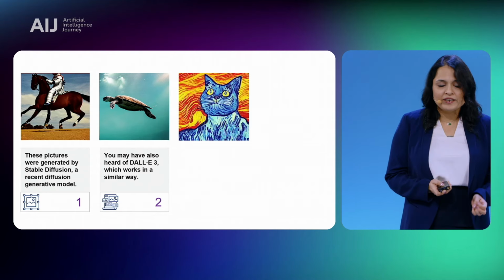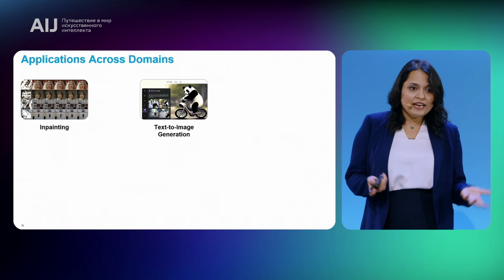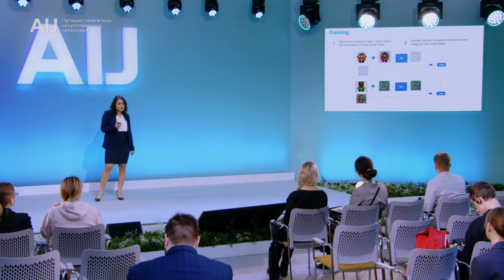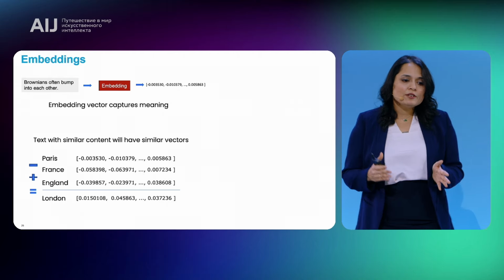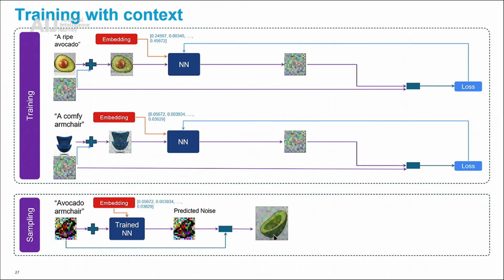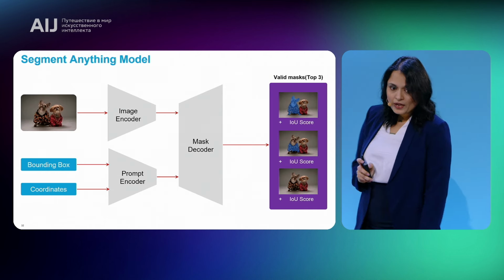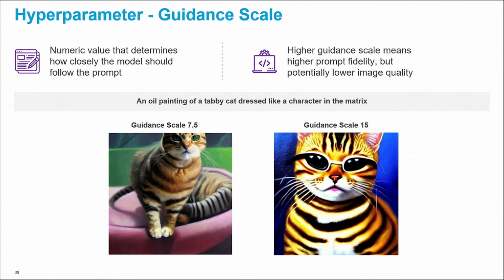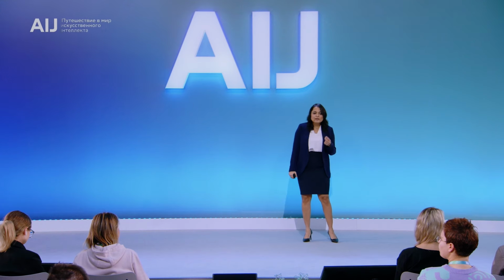Mastering Diffusion Models: Prompting & Fine-Tuning Techniques | AIJ 2024 (0+)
International online conference on AI/ML
Artificial Intelligence Journey 2024